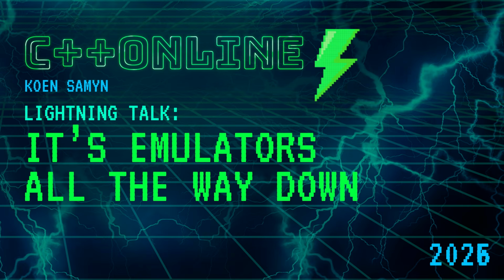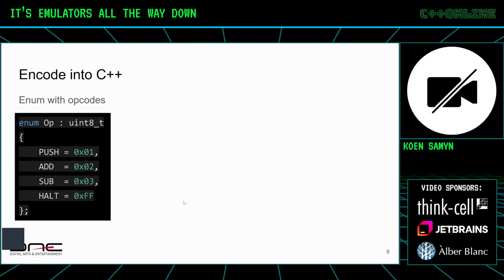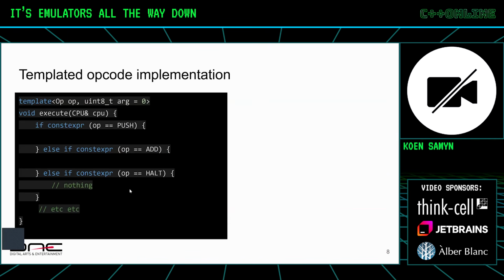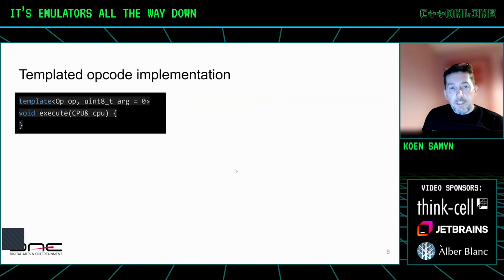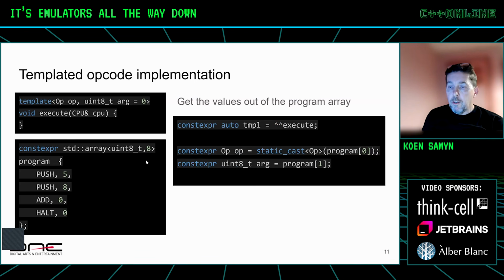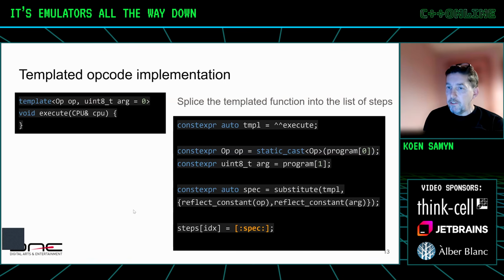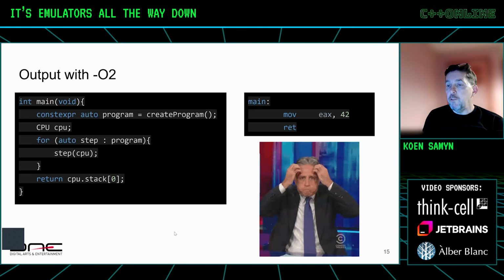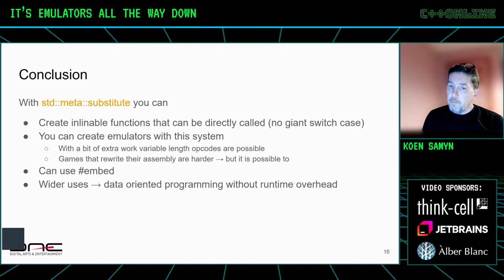C++ Emulator Without Switch Statements? Here's How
Lightning Talk: It’s Emulators All the Way Down - Koen Samyn - C++Online 2026

A short stack based program encoded in a constexpr array can be evaluated at compile time and transformed into a sequence of reflected templates with std::meta::substitute. This small demo showcases the power of substitute and hints at the possibilities it unlocks

Koen Samyn

Koen is a senior software engineer and lecturer at digital art and entertainment whose primary focus is bringing modern C++ to GPU-driven game technology. Over the past decade he has built and optimized compute-shader pipelines for lighting, physics, and inverse kinematics. In the classroom Koen mentors future developers on topics such as C++20/23 concurrency, data-oriented design, and the nuances of dispatching workloads across CPU and GPU.